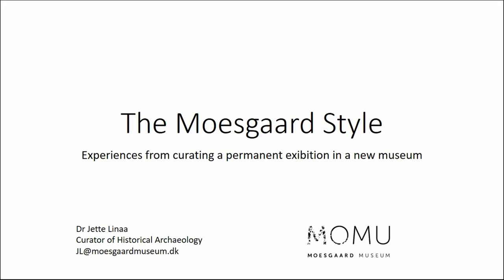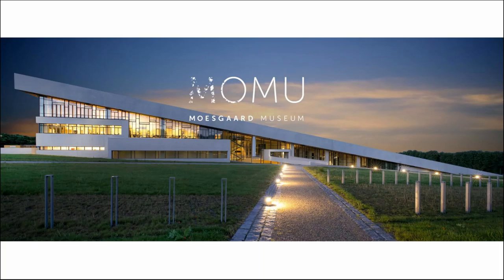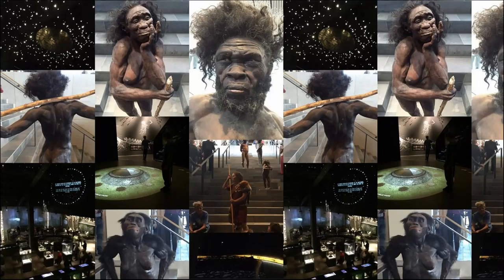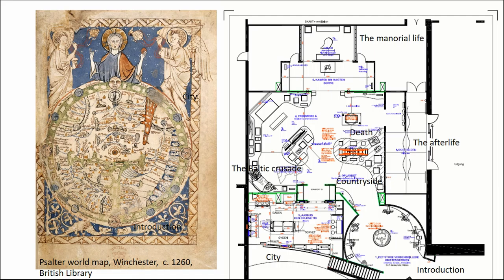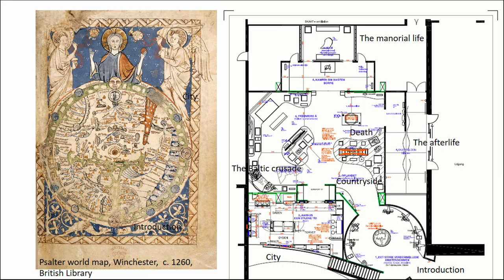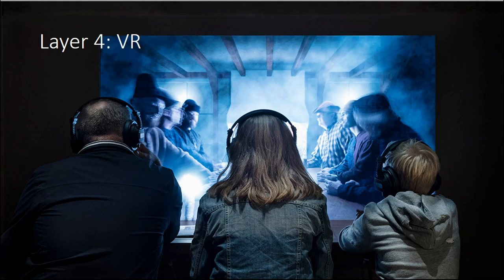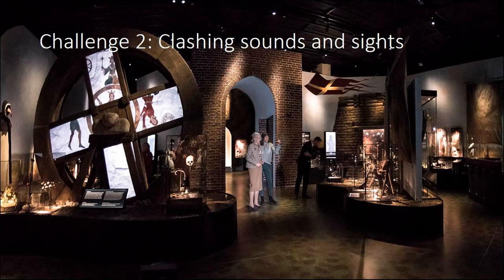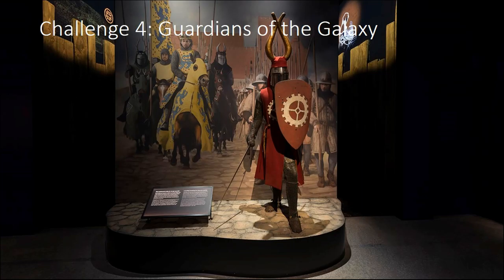THE MOESGAARD STYLE: EXPERIENCES FROM CURATING A PERMANENT EXHIBITION IN A NEW MUSEUM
Moesgaard Museum is the among the largest archaeological and ethnographical museums in Denmark. Our exhibition hall, a 80 mill euro project that opened in 2014, is the frame of five permanent exibitions of primarily Danish archaeology from the first immigrants 10.000 years ago to the Early Modern period. while temporary special exibitions highlights international research, lately in exhibitions featuring China’s first emperor Qin Shi Huang and his terracotta army. Designed by Henning Larsen Architechts, the exitibitions hall has won several international rewards, lately the architizer A+ award AA. The last of the five permanent exibitions, the Middle Age, opened in October 2017. Currently the permanent exibitions centered on the Bronze Age, Iron Age and Viking Age is open, while the permament exibitions of the Stone Age and the Middle Age is under preparation. The aim of this paper is to present a curators view on how we planned this addition to the permant exhibition, and how our exhibition style aims to engage the audience through five carefully planned levels of interaction with the audience. The paper will focus on the interaction between hall and display, including reflections on scale and purpose, process and selection of topic and modes of display as a way of engaging both the community and our international visitors.

Linaa, Jette (Moesgaard Museum)